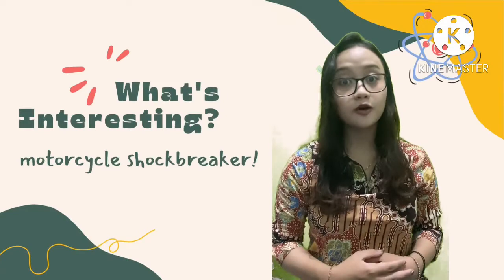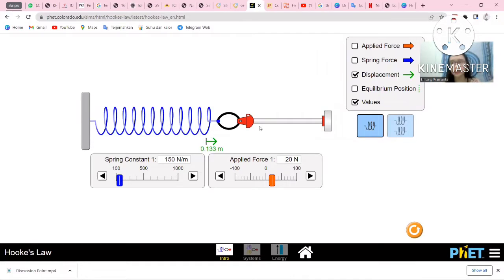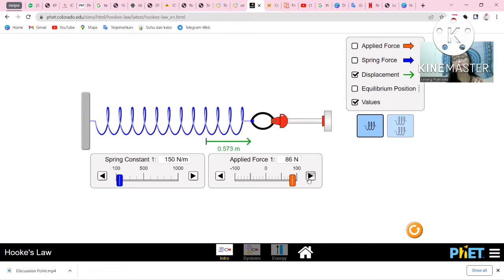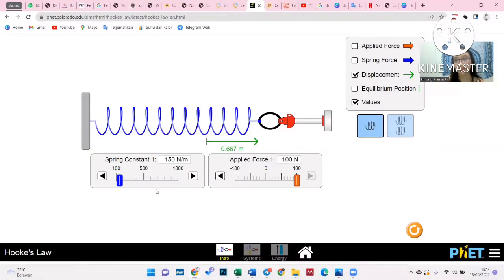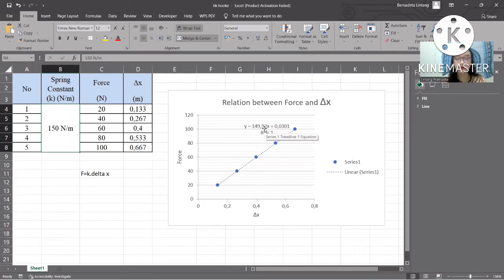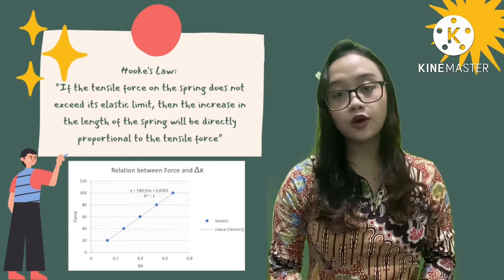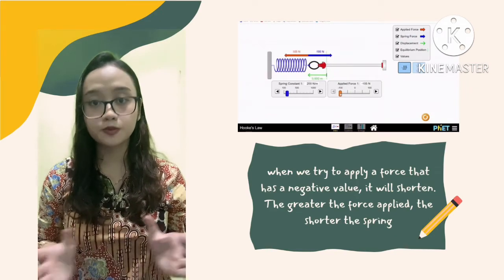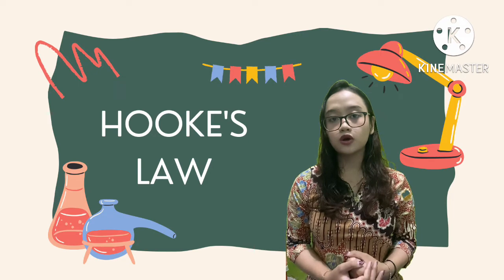Hooke’s Law - Learning Video - Highschool